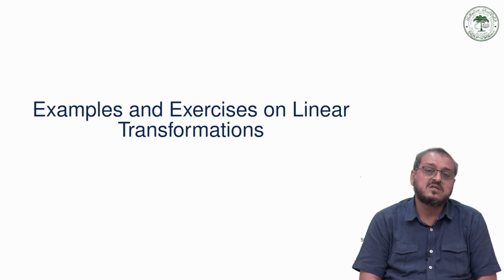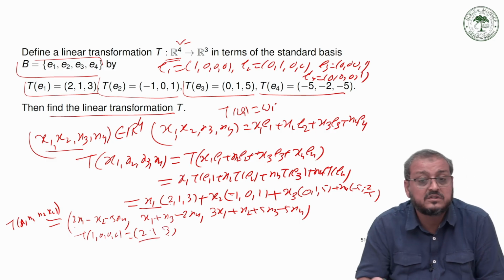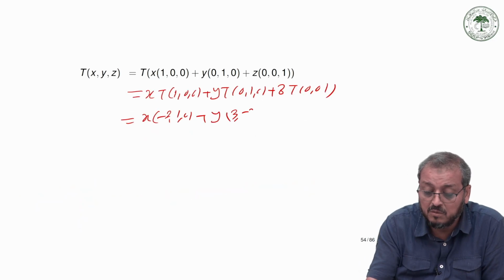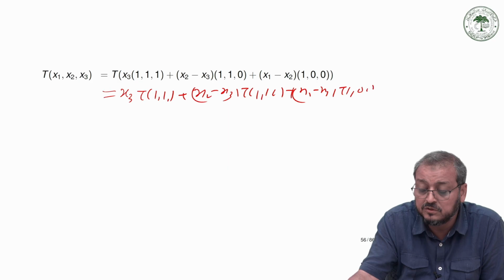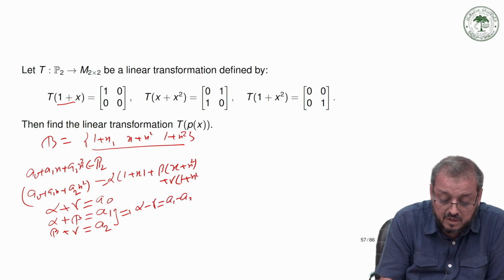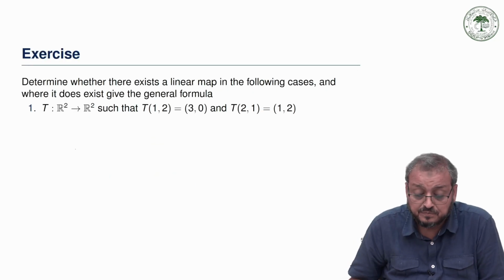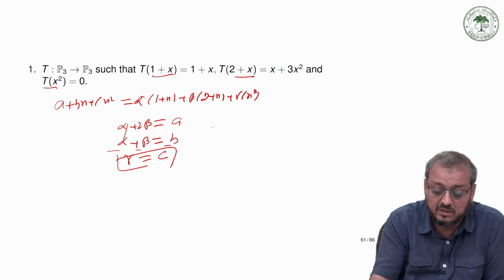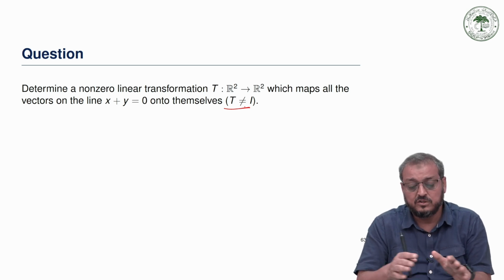Lecture 25: Example and exercise on linear transformations